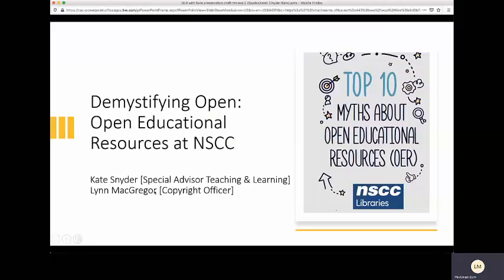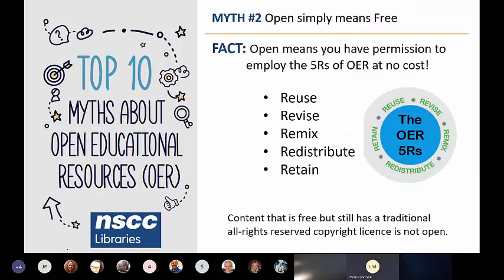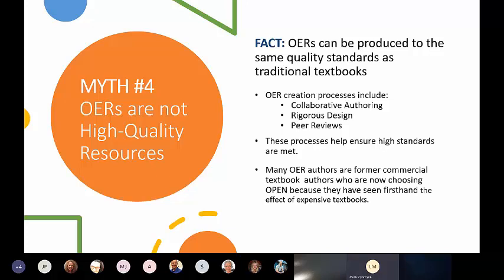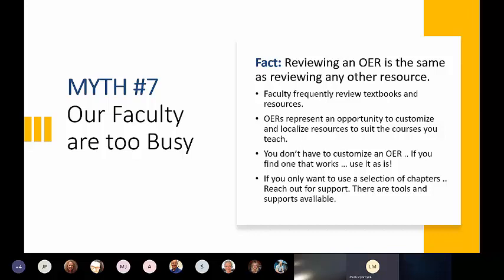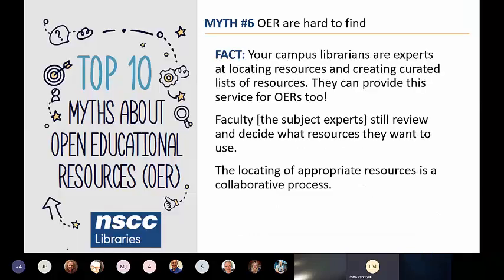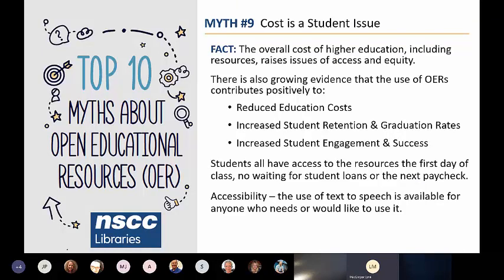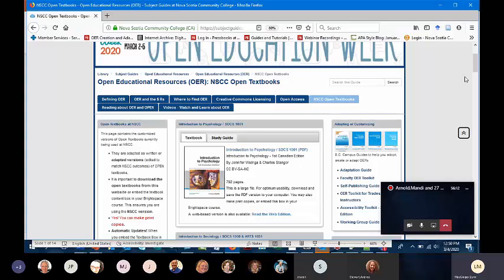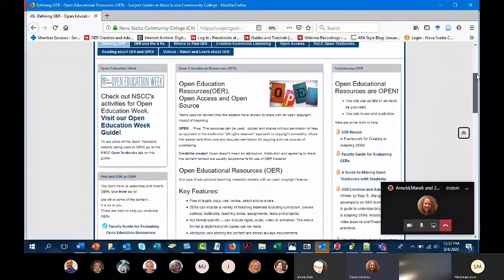Demystifying Open Educational Resources (OER)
Kate Snyder and Lynn MacGregor talk about using OER at NSCC . They tackle some of the common OER myths and how OER can support teaching and learning at NSCC.

Opening image adapted from Open Educational Resources and You by Scott Cowen.